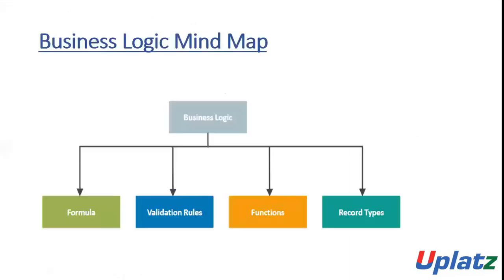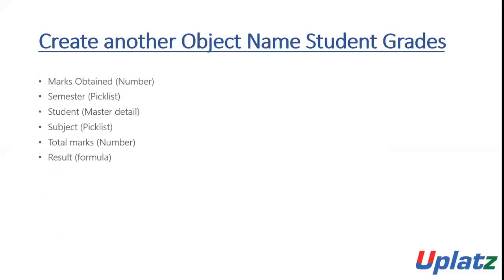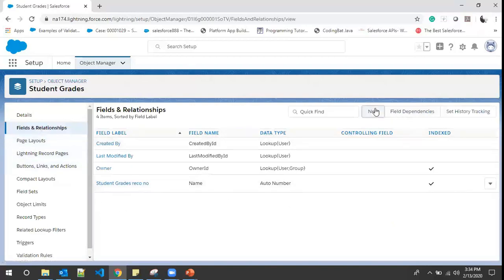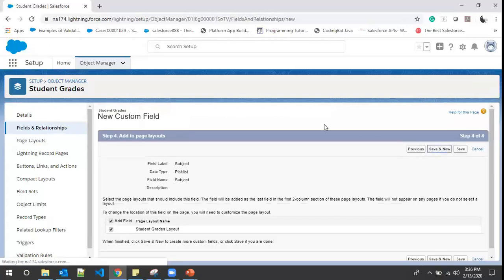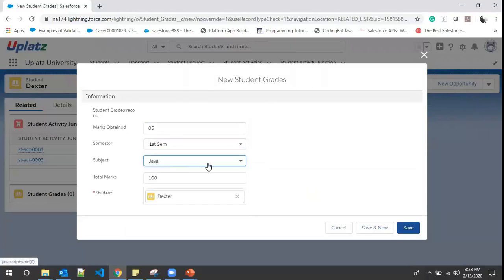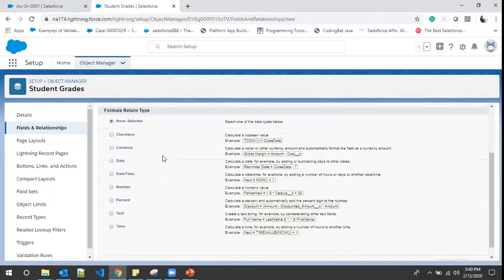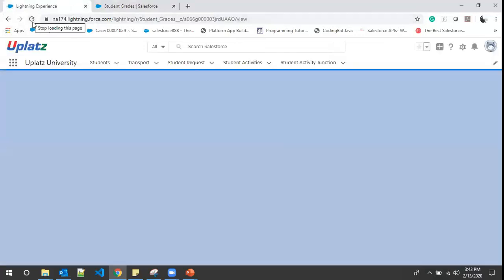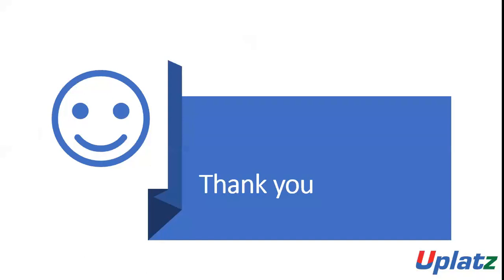Salesforce Business Logic and Formula Fields | Salesforce Admin Training & Certification | Uplatz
| In this Salesforce tutorial by Uplatz, you will learn about Business Logic and Formula Fields.

Welcome to Salesforce Business Logic and Formula Fields | Salesforce Admin Training & Certification! In today’s session, we will dive into the essentials of business logic, starting with the powerful tool of formula fields. Understanding how to use formula fields is crucial for automating calculations and ensuring accurate data representation in Salesforce. We will walk you through the process of creating a custom object, "Student Grades," and explore how to define various fields such as marks obtained, semesters, and subjects. By utilizing formula fields, you will learn to set up dynamic calculations, such as determining pass or fail results based on predefined criteria. Salesforce Business Logic and Formula Fields | Salesforce Admin Training & Certification will guide you through practical examples and hands-on exercises to solidify your understanding.

In this session of Salesforce Business Logic and Formula Fields | Salesforce Admin Training & Certification, we’ll also cover advanced concepts related to formula fields, including syntax checks, error handling, and practical applications in real-world scenarios. You’ll see how to implement a formula field to automatically calculate and display results, such as pass or fail, based on students’ marks. We will review best practices for creating and managing formula fields, ensuring they meet your business needs while adhering to Salesforce’s limits on character and byte counts. Dive into these concepts and enhance your Salesforce skills today!

As Salesforce Administrator you are required to implement, configure and manage Sales and Service Clouds, as well as implement automation, security, troubleshooting, user interfaces, customized apps and much more.
Salesforce administrators perform the following tasks on a daily basis:
1) Customise the applications, including page layouts, fields, tabs, and business processes;
2) Configure and manage Sales and Service Clouds;
3) Create a secure Salesforce environment;
4) Maintain and import clean data,
5) Create high-value reports and dashboards,
6) Set up workflow automation,
7) Configure the user interface,
8) Implement automation, security, debugging, data validation, and customize apps.